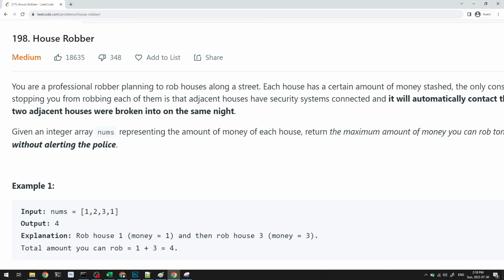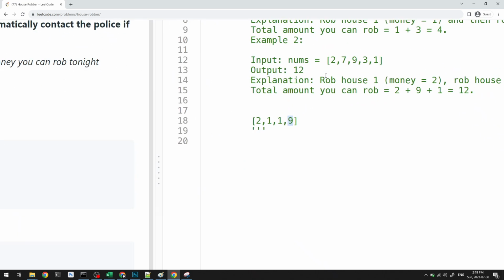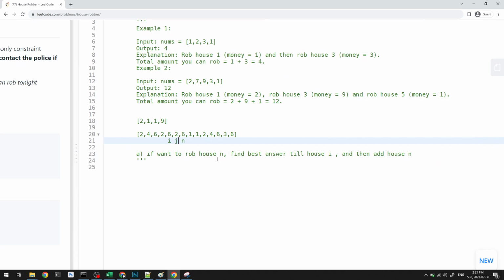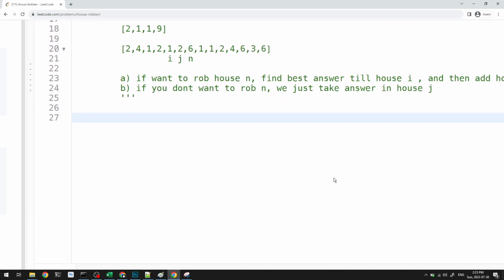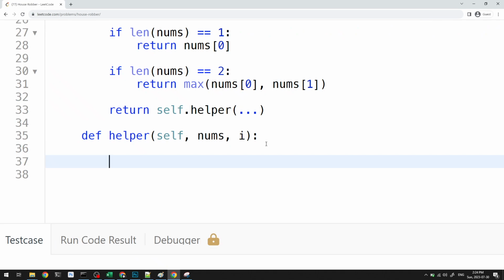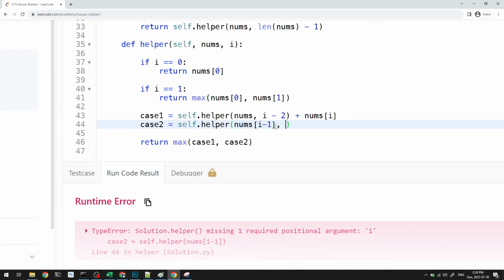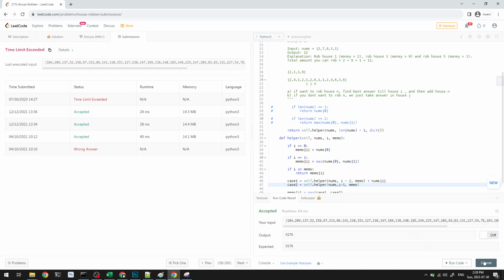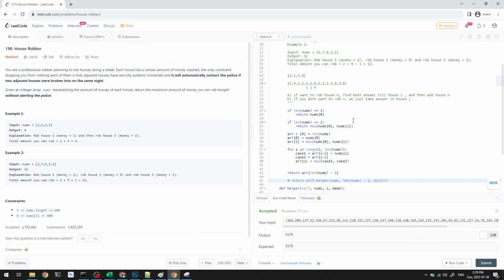House Robber - Leetcode 198 - Python